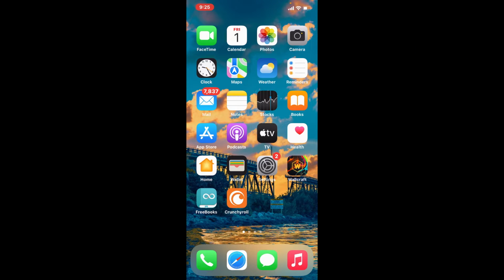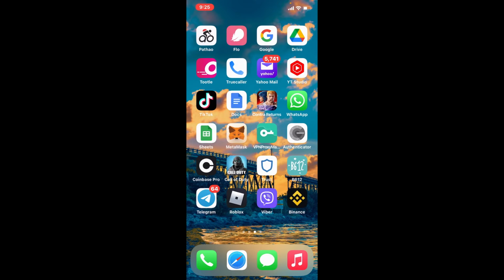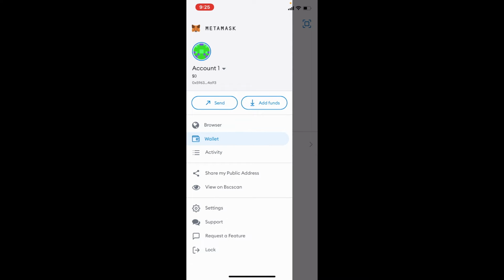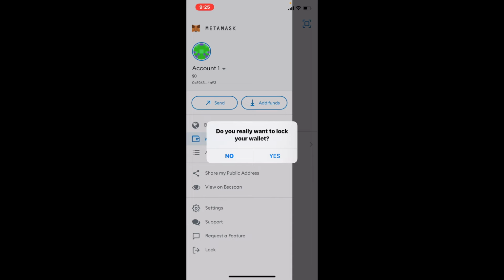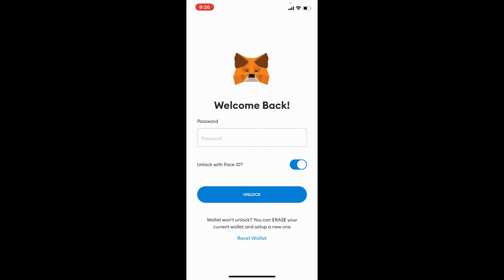Metamask Logout 2022: How To Signout Of Metamask App On Iphone?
Today I'm going to show you how to log out of Metamask. In order to log out of the Metamask app, let me just tap open Metamask first just to show you from the main wallet page of Metamask, which looks like this. If you want to sign out or log out of your wallet, go to the hamburger menu in the upper left hand corner. This will bring up an expanded menu on the screen at the bottom of the page. Give it a tap. When it asks you if you really want to lock your wallet, select yes. Now, as you can see, you've landed on this password text box page.

That's how you easily logout of the Metamask app on your iPhone.

0:19 Logout Of Metamask App
1:06 Outro